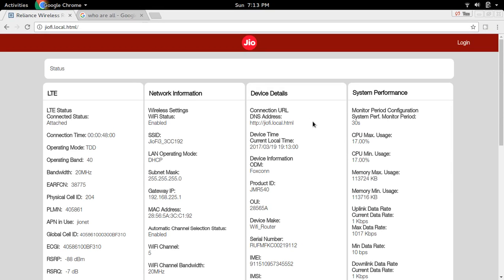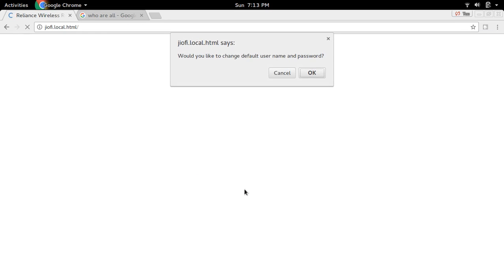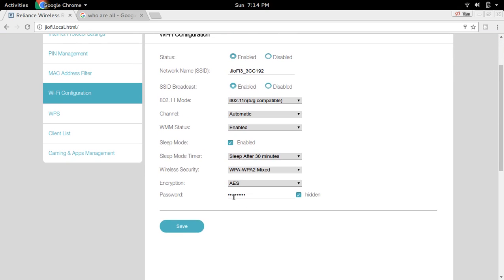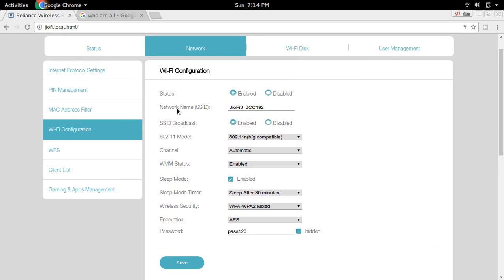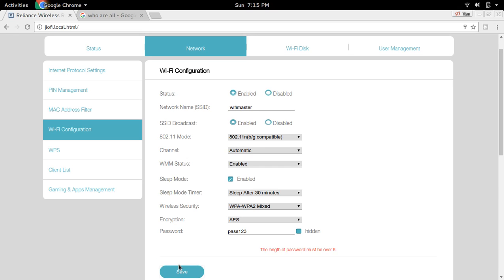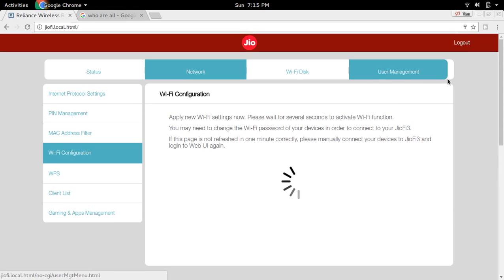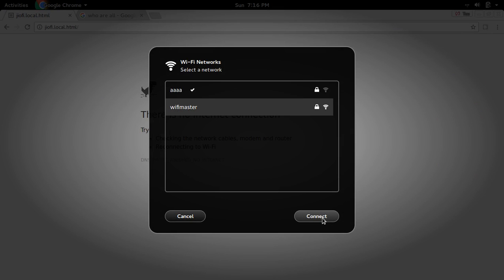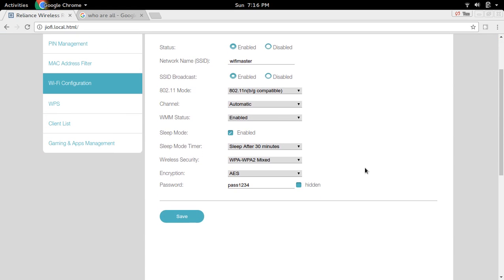Jiofi 3 4G How to change Password Of Router | JIO 4G Jiofi 3 Password Change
Jiofi 3 4G How to change Password Of Router | JIO 4G Jiofi 3 Password Change JioFi 2 JioFi mifi
This Reliance JioFi-3 4G Personal Hotspot Router is a newer mode & Made in Vietnam. Connect Upto 31 Devices, Battery Capacity: 2600 mAh. Wireless Sharing Through SD Card. Enjoy HD voice calls, video calls and rich messaging on your 2G / 3G phone via Jio4GVoice app. Box Contents: 1n Router, 1 Usb Adaptor, 1 USB Cable, 1 Warranty Card, 1 Li-ion Battery, 1 QSG